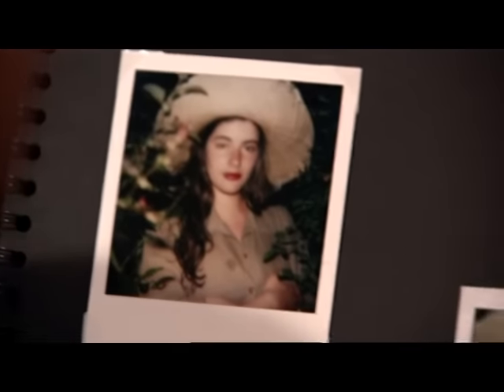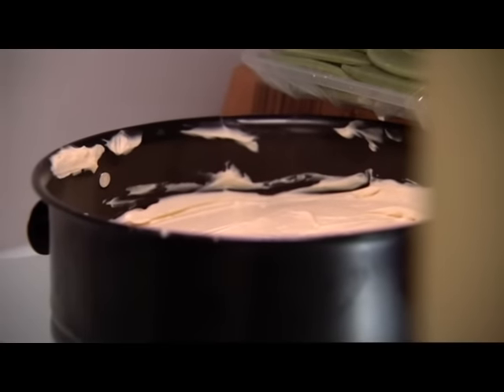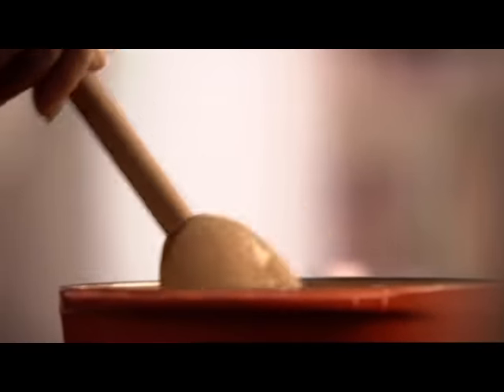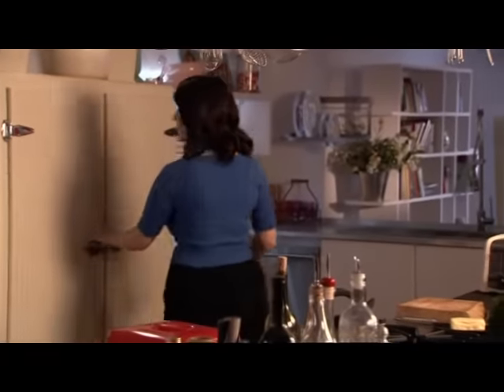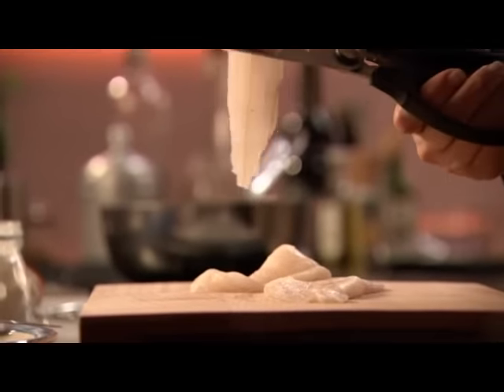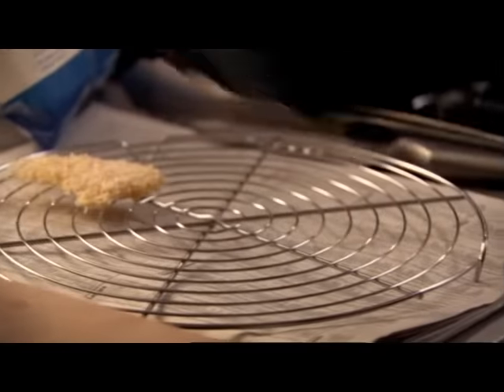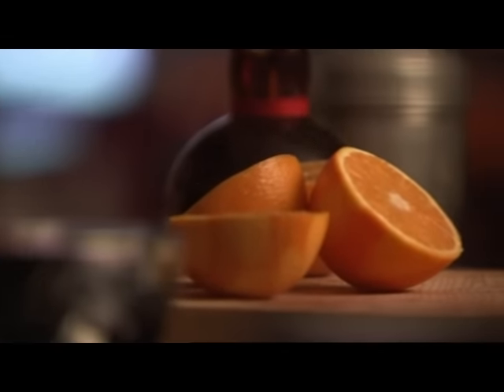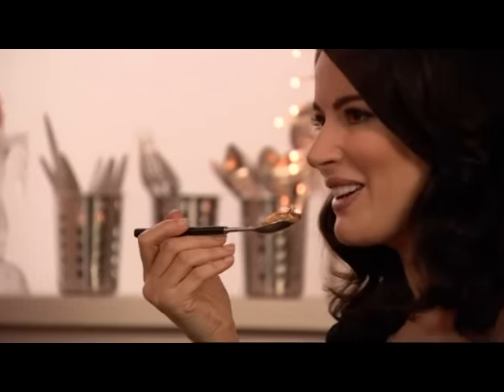Nigella Express: Rapid Retro (S01E11)